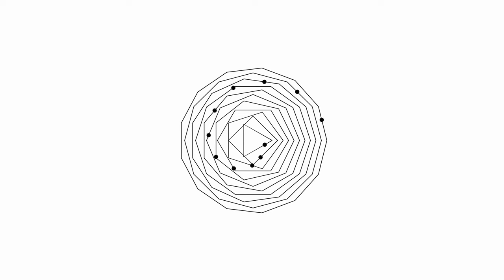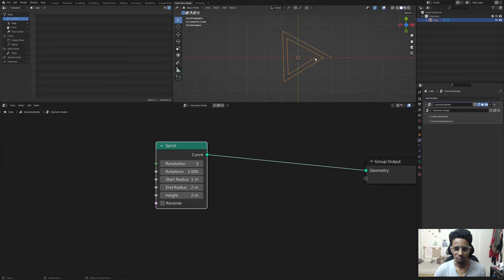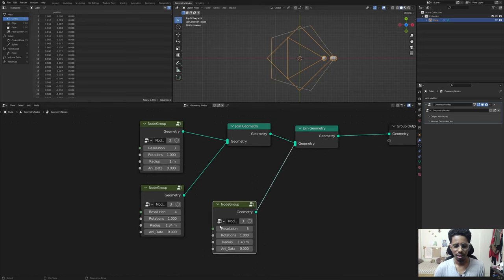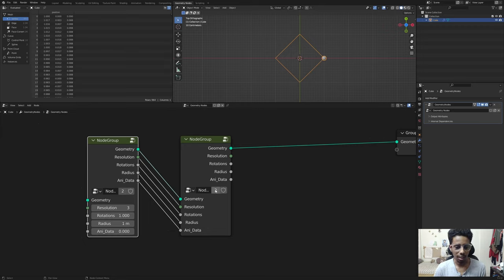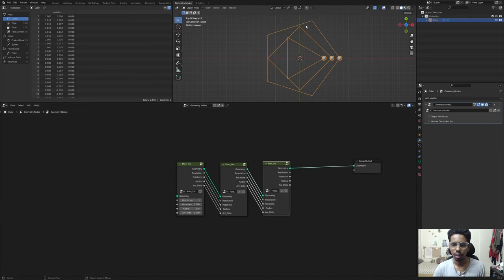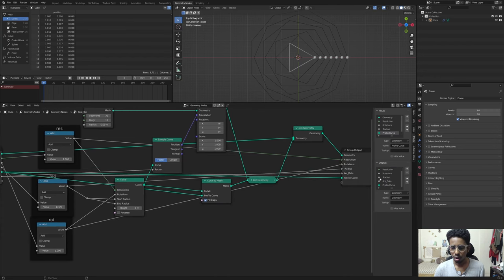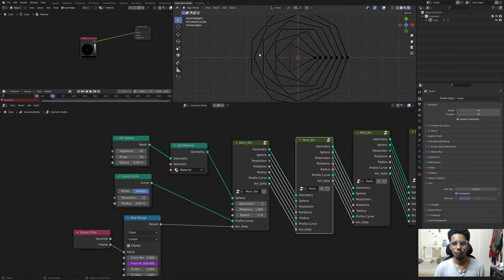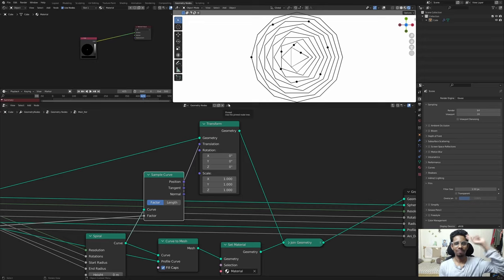Create Bees And Bombs' Spiral Animation In Blender Geometry Nodes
In this tutorial, we'll be creating the infamous spiral animation made by 'bees and bombs' in Blender's geometry nodes.

Feel like chatting?